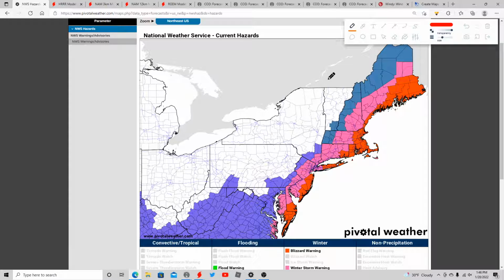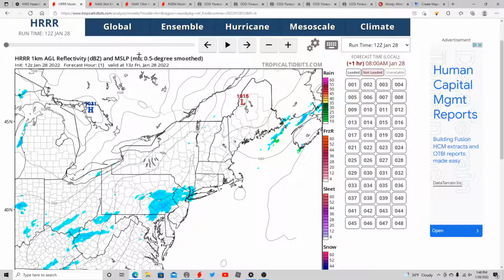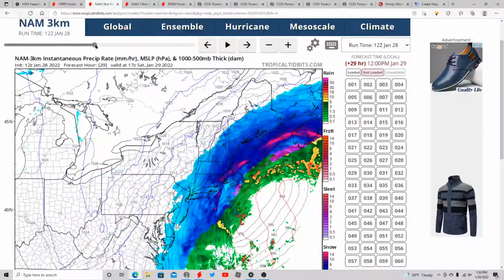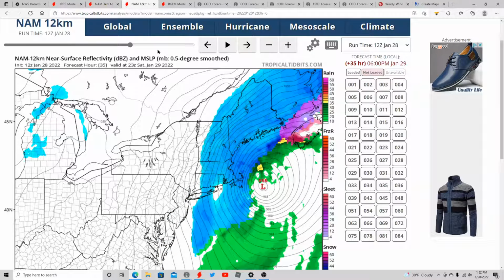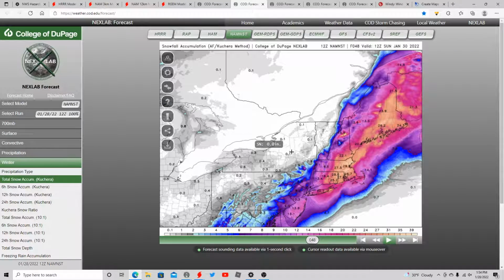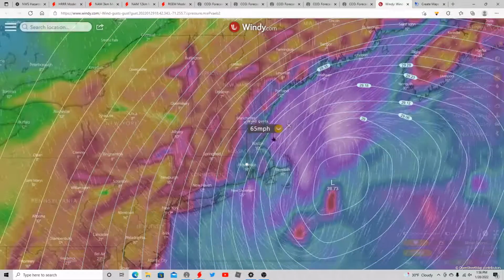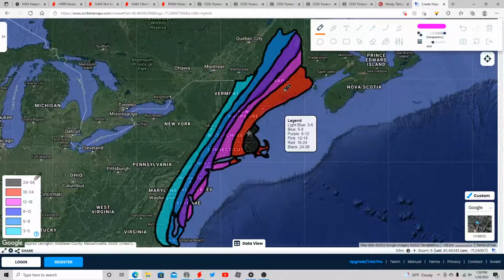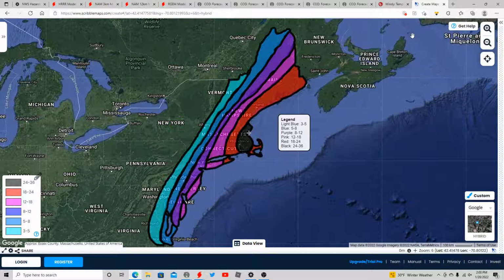A Bomb Cyclone is Expected to Bring Major Impacts for Parts of NE. How Much Snow Could You See?